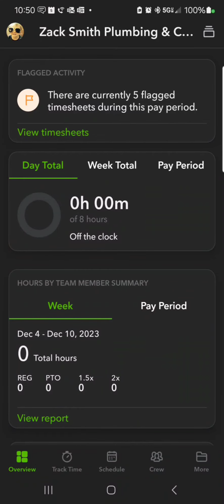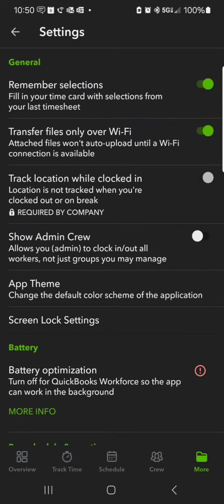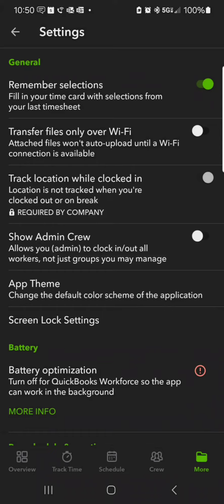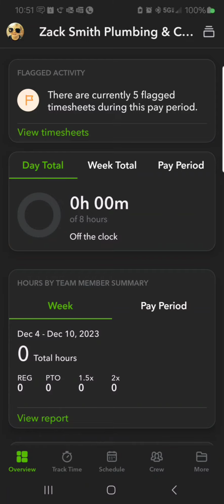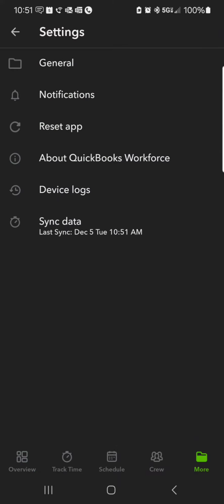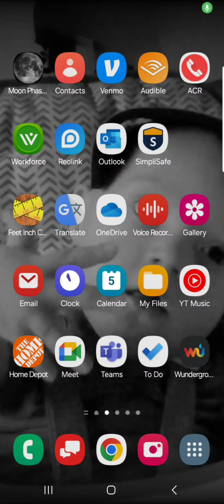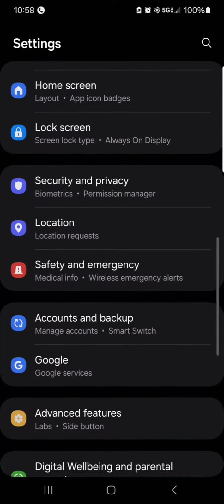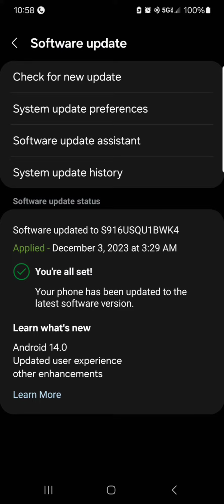Zack Smith Plumbing Workforce repair